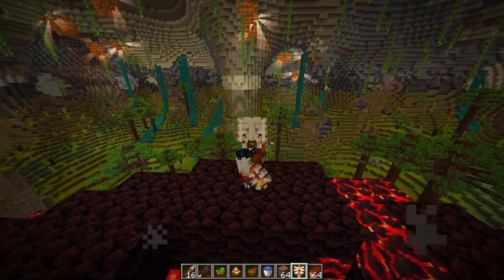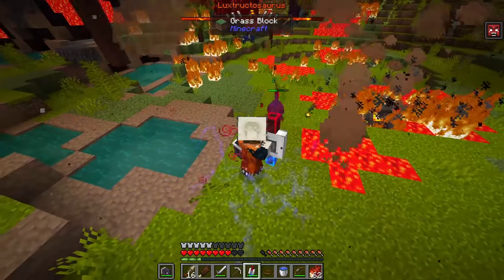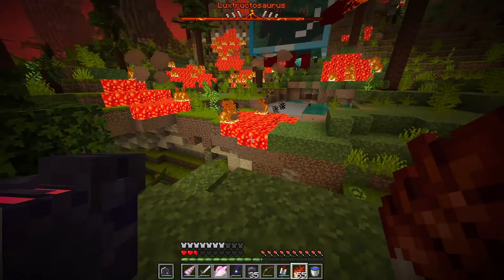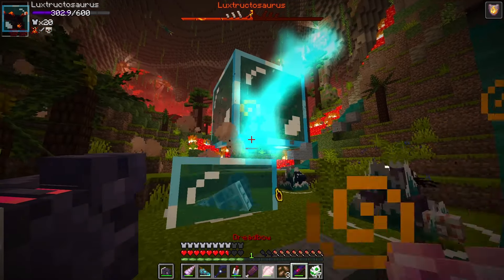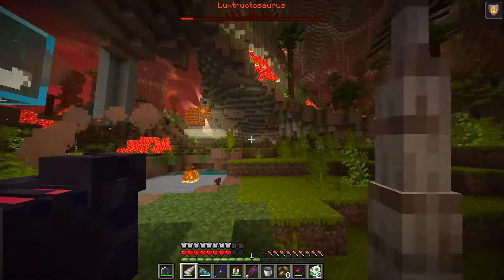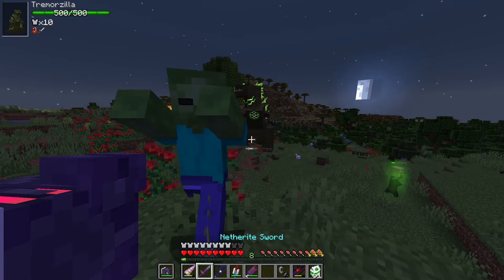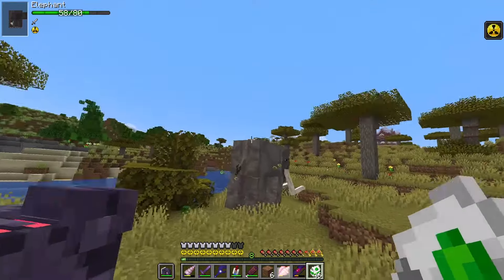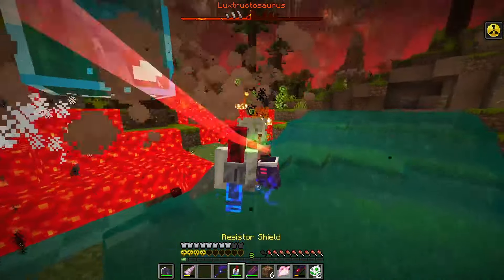I Fought The Luxtructosaurus and Tremorzilla from Alex's Cave